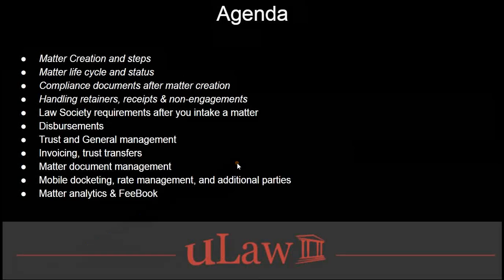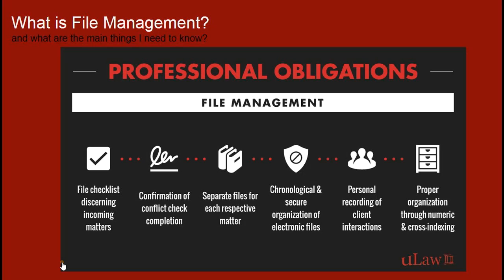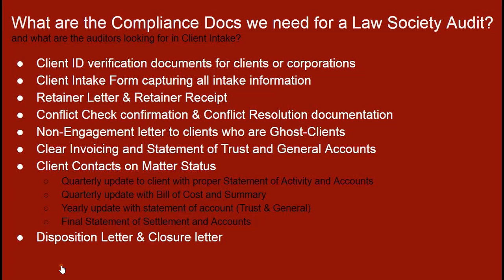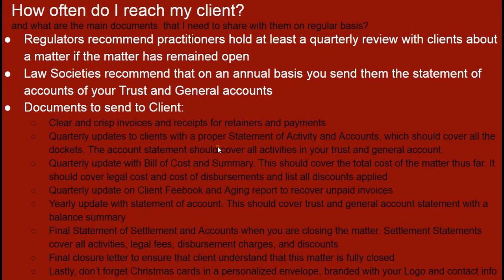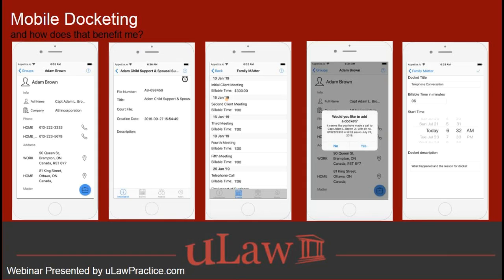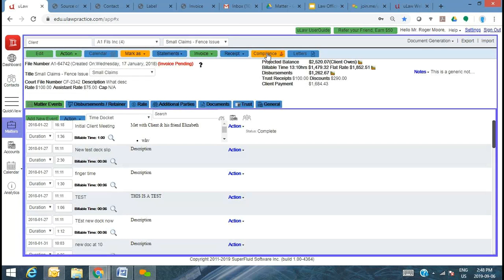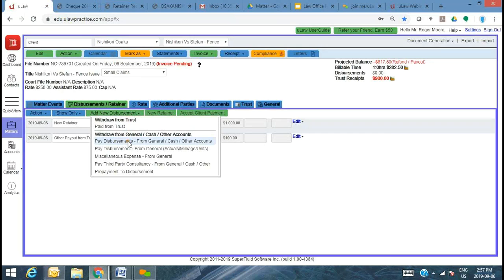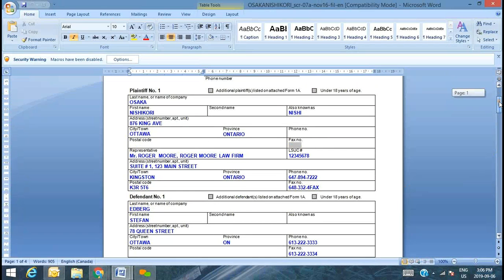uLaw Webinar - 6 Sept 2019 "Law Office Matter Management"